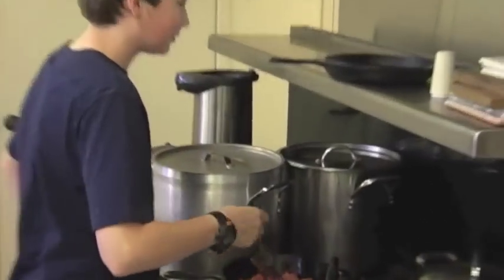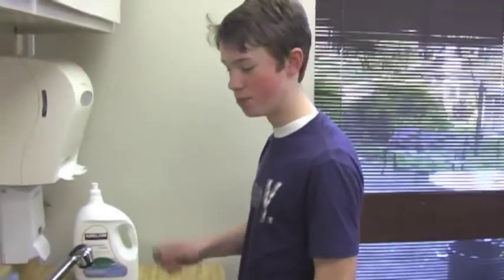The Church Kitchen - Lenten Soup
During the Lenten season our faith community meets midweek for a simple meal of soup & bread followed by devotional worship.  One of the soups offered this year was made by the seventh & eighth grade Confirmation class.